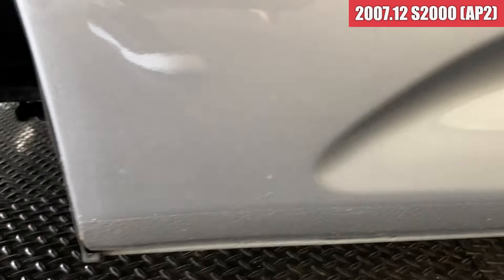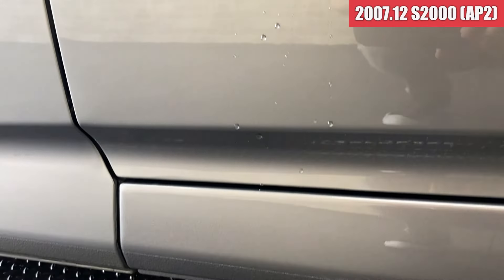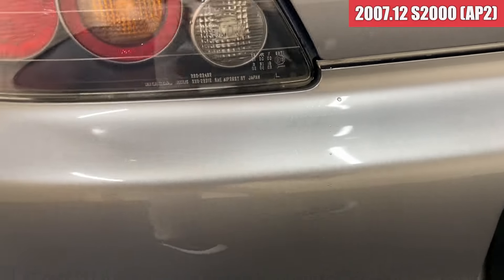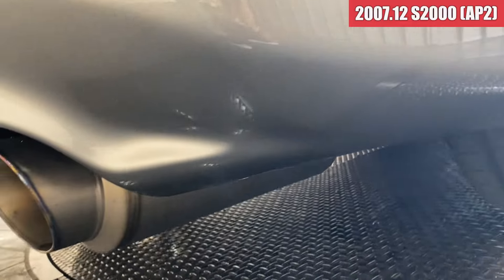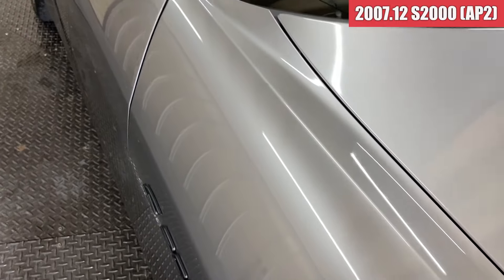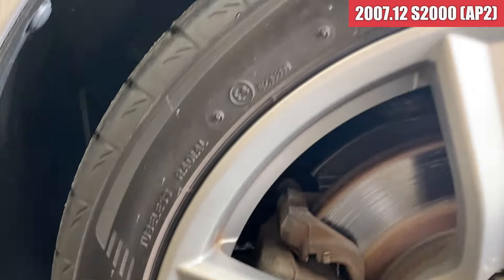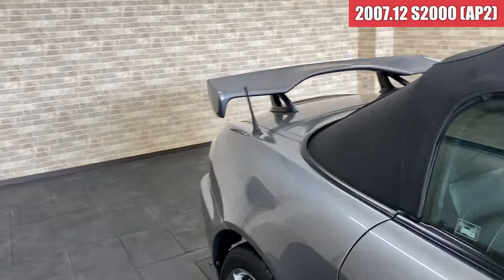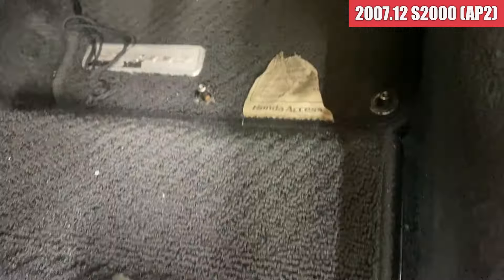【中古車】H.19 2007年 ホンダ S2000 2 2 タイプS 無限マフラー 黒革シート シルバー 走行85,900km ID1957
外装編スタート位置(0:34)
内装編スタート位置(5:52)
エンジン編スタート位置(9:47)
試乗編スタート位置(10:30)